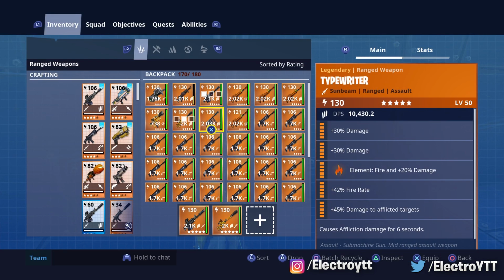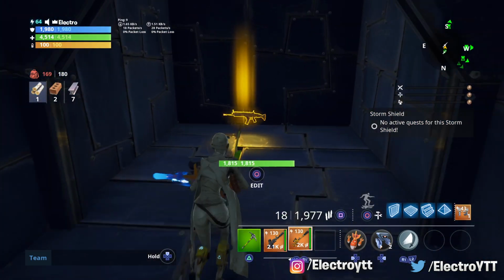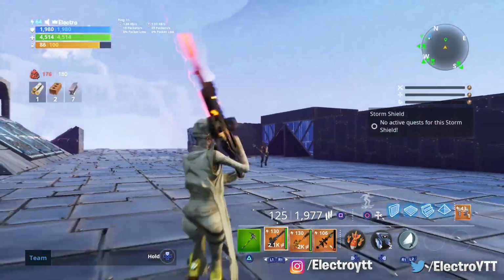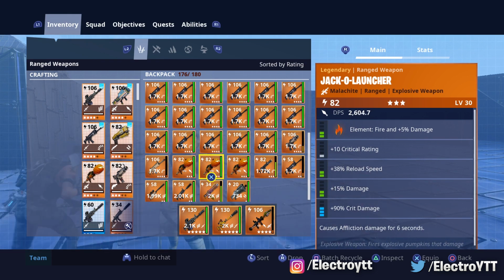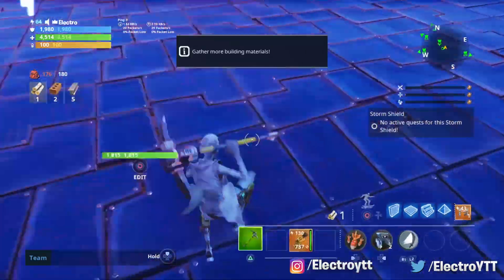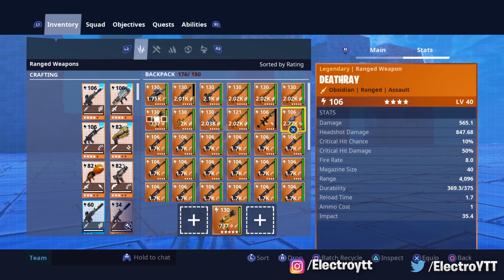The Worlds Dumbest Scammer Ever Scams Himself! (Scammer Gets Scammed) Fortnite Save The World